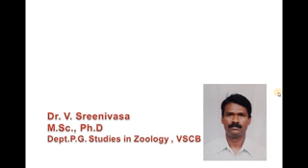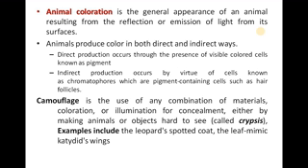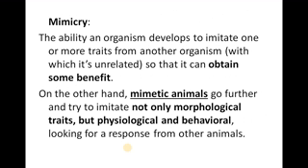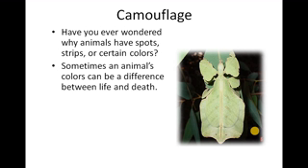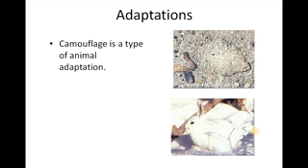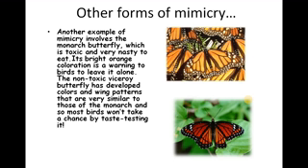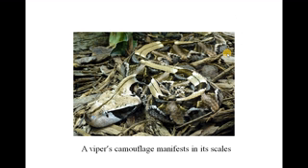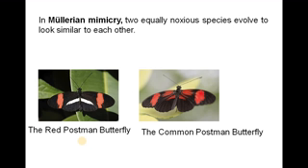avc mimicry camouflage for BSC